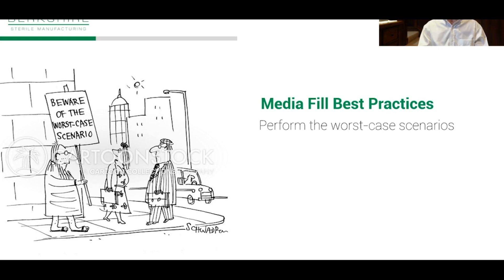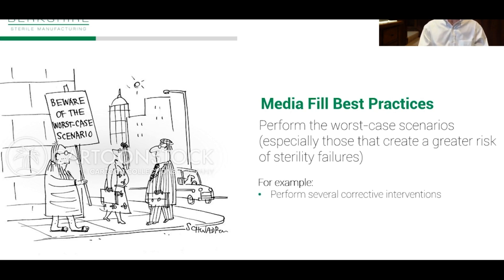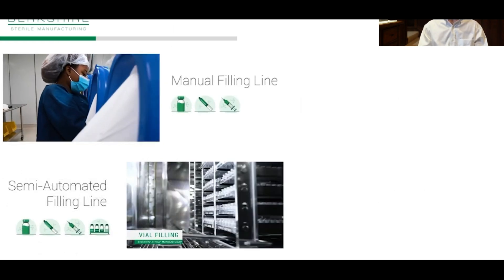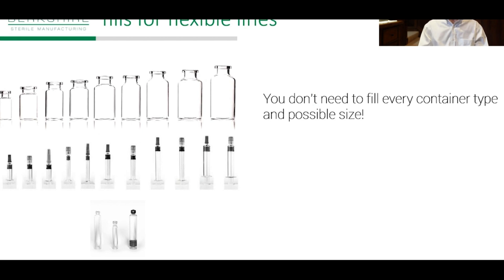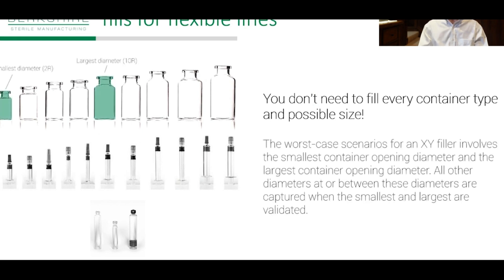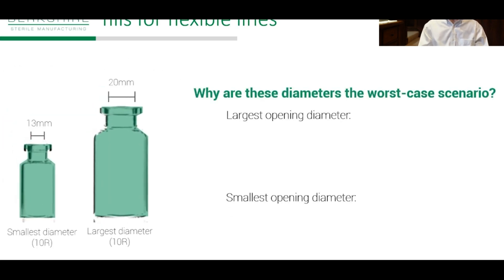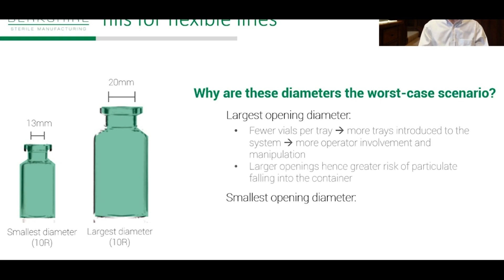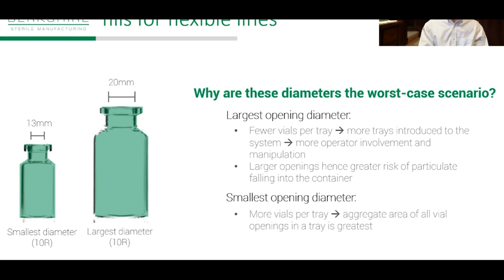A media fill, also known as an aseptic process simulation (APS)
A media fill, also known as an aseptic process simulation (APS), is a critical validation method used to assess the aseptic filling process in pharmaceutical manufacturing. It simulates the actual product filling operation by using a sterile microbiological growth medium in place of the drug product to detect any potential contamination during the filling process.